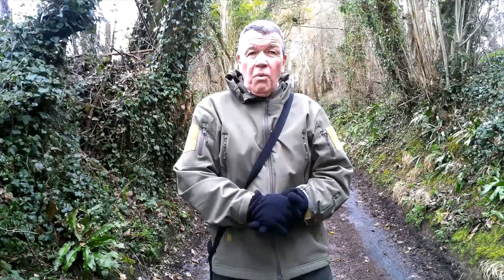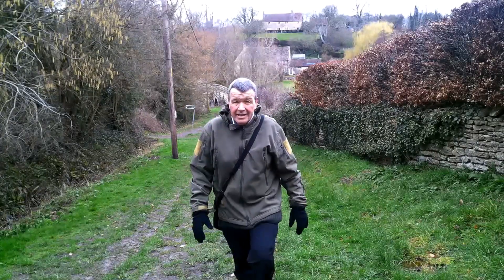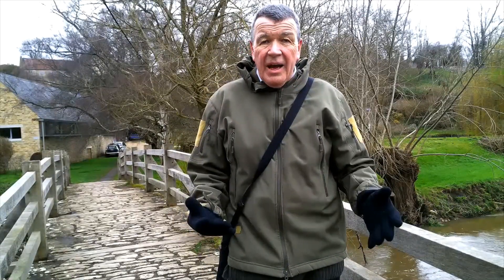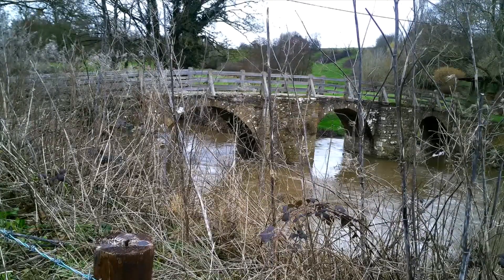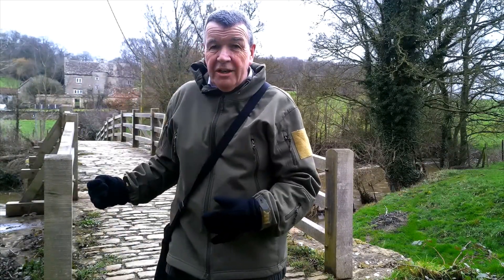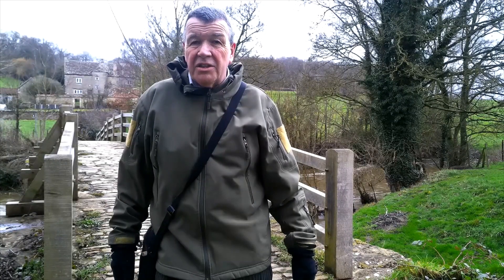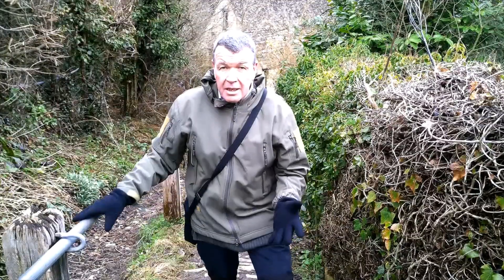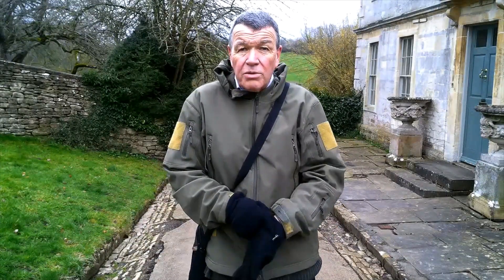Walking A Ancient Packhorse Route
Walking !
 Ancient Packhorse route !
Wiltshire !
Somerset !
History !
I walk a ancient main highway for Packhorses in the 17th century totally interesting and fun !